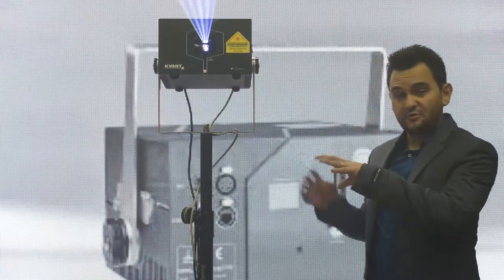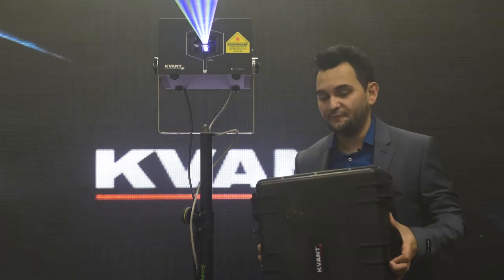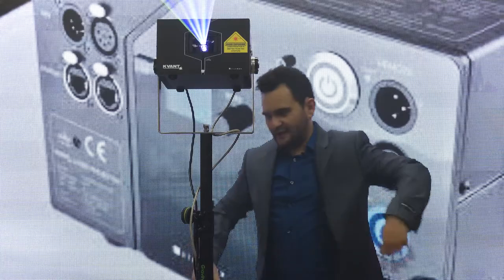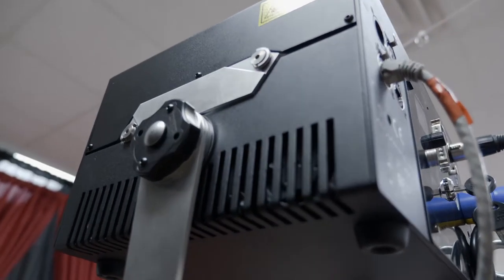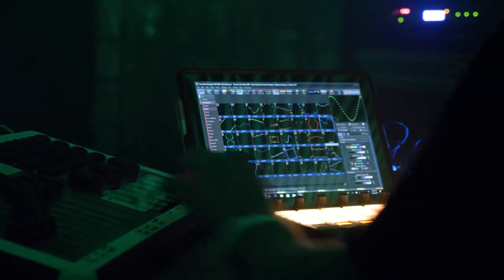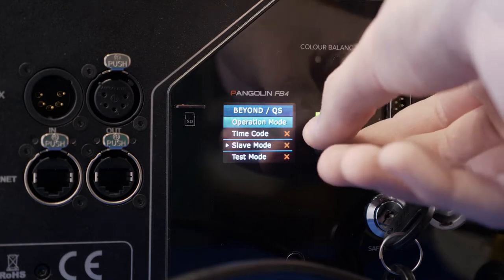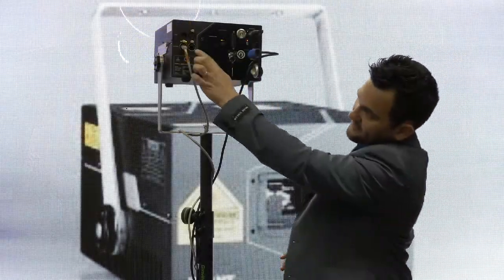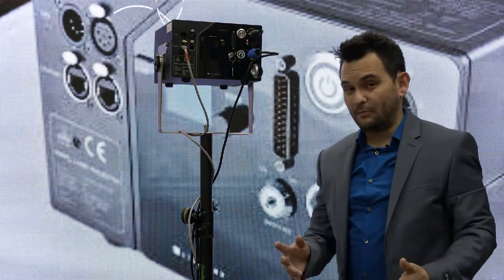Laser Projector Review | ClubMax 3000 with FB4 by Arnoldo Offermann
Big shout out to Arnoldo Offermann for taking the time out of his day to Review our laser projector!

"The Kvant ClubMax ft the Pangolin FB4 is literally a plug and play laser. Imagine a powerful laser projector with a built-in media server.. and no dongle needed to run software!"